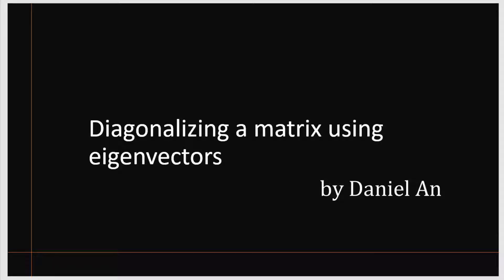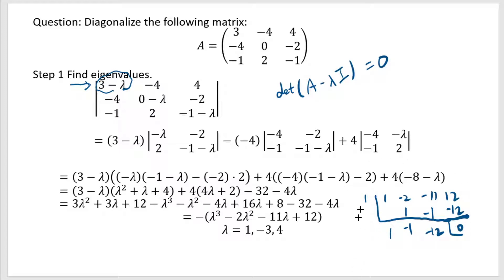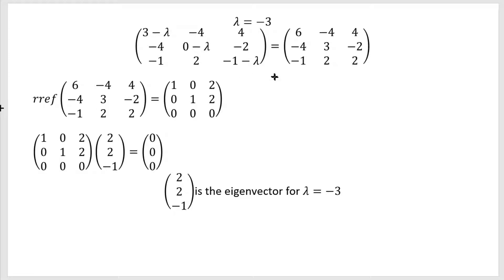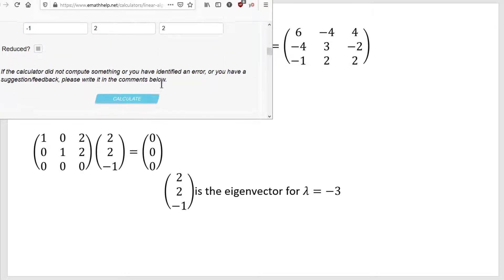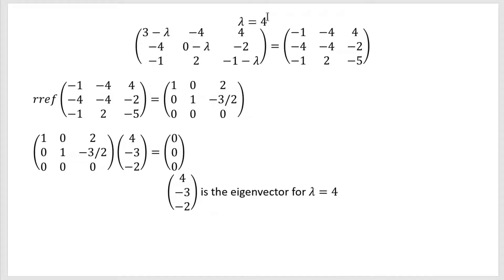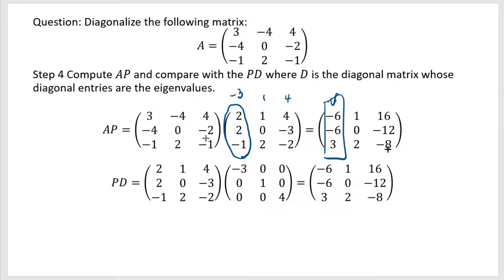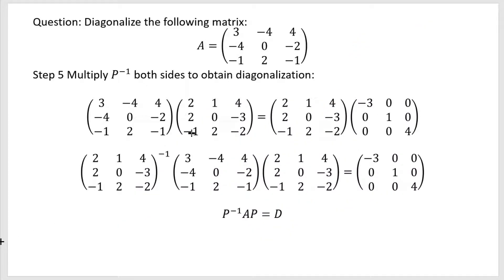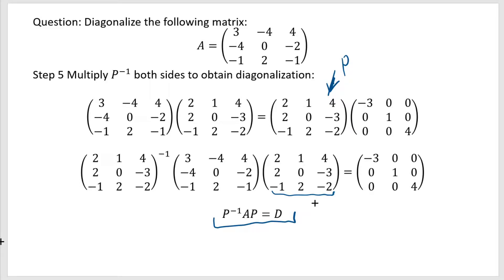Diagonalizing a 3x3 matrix using eigenvectors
This video has mistakes! Please watch my newest video:
for list of videos on my channel.